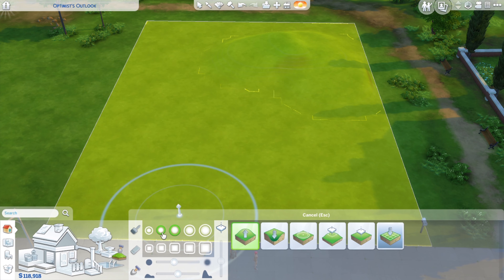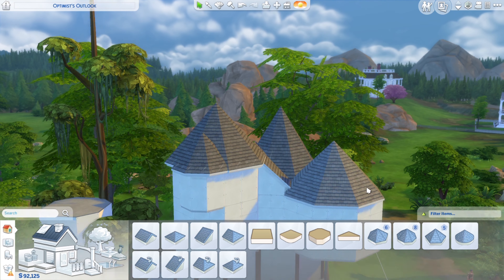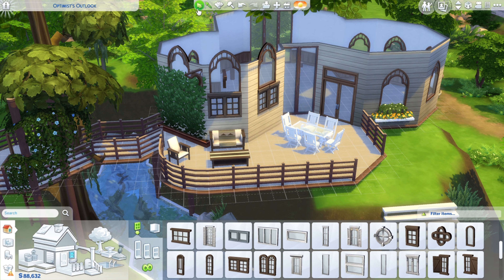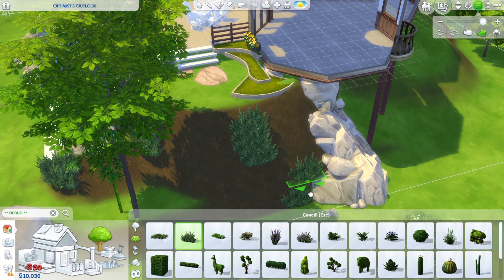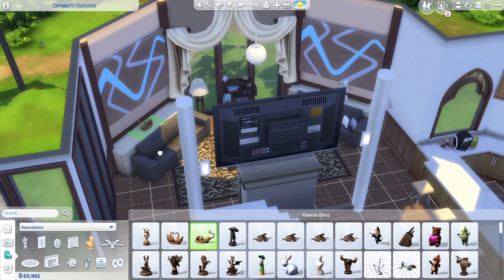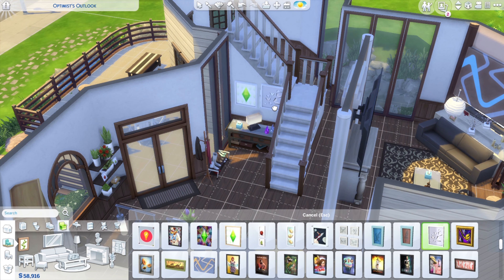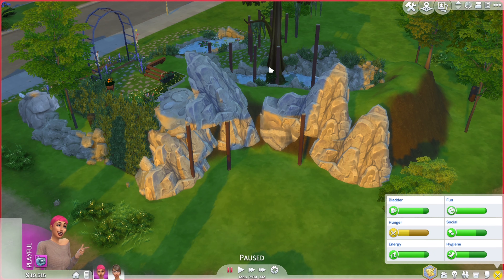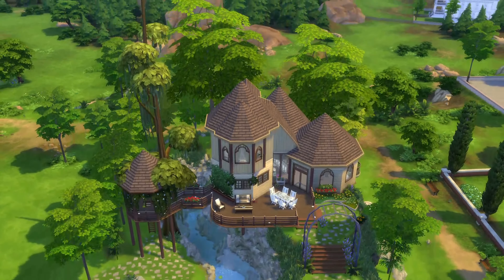Cabin Tree House | The Sims 4 - Speed Build | Base Game Only [NO CC]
Hello everyone. I'm Olita and welcome to my Sims 4 speed build channel. For my first build, I thought I would build a base game tree house. I hope you guys enjoy.

Gallery:
Origin ID: olitagames
Lot Name: Cabin Tree House

Packs:
No packed used (base games only)